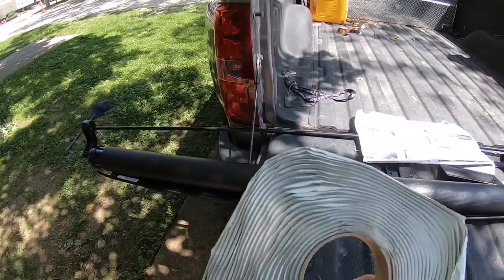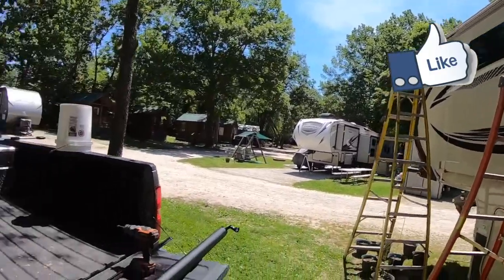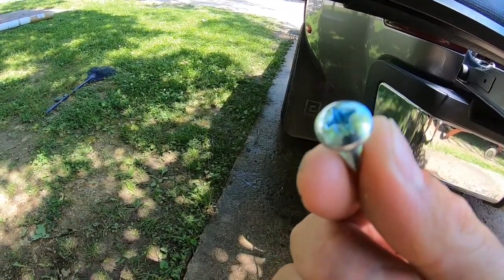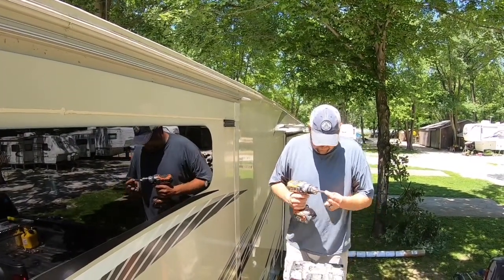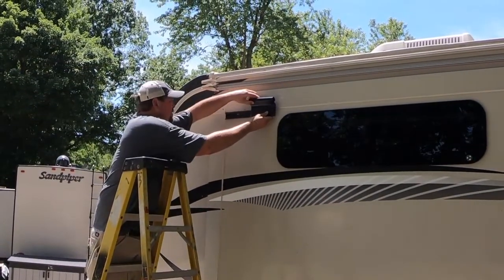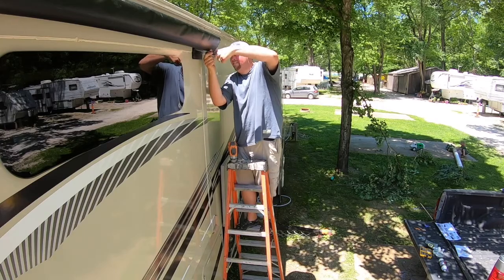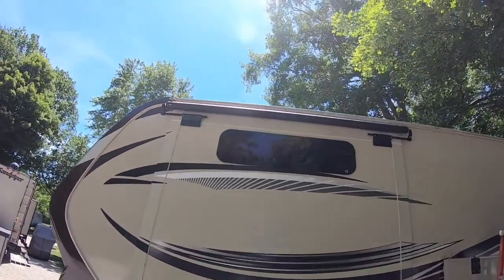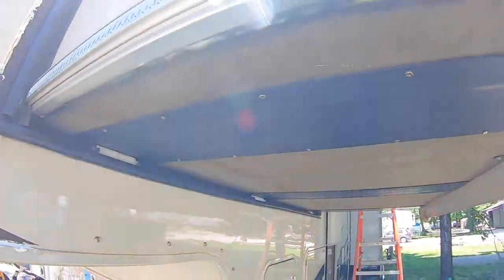Slide Topper Install | DIY Slide Awning | Solera Slide Topper Awning Installation | Full Time RV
🔨 We love a good DIY around here.  We finally got the water leak fixed around our bedroom slide.  The Schwintek slide rails seemed to be the culprit.  During our research on slide out leaks, we discovered that most campers that use a slide topper awning have fewer leak problems.  It makes sense because it keeps the water off of the slide where there are plenty of opportunities for it to work its way in.  We decided for peace of mind that we would install one on our bedroom slide.  Of course we wanted to do all of the slides but we live on a budget so the bedroom slide was all we could work into that for now.

🔨 Since we live on a budget, we decided to give the Lippert Solera Slide Topper Awning a shot.  It seemed to be the best bang for our buck.  Just for the bedroom slide we still spent almost $500.  Our other slides are twice as big and would be about twice as expensive.  We ordered ours through etrailer.com You can find some of them on Amazon but they don't carry all of the sizes.

🔨 Another bonus to the slide topper awnings is that they will keep leaves and debris from accumulating on your slides.  Then you don't have to get up there and sweep your slides off every time you go to bring them in.

🔨 Our 2014 Grand Design Solitude 369RL already had a drip rail above the slides that have the channel for the awning to slide into.  The kit comes with one anyways so don't sweat it if you don't have that.  For ease of installation, it is best to have 2 people working on this.

🔨 The process is pretty simple and straight forward and can be completed in 1-2 hours.  You will need some basic tools and supplies in addition to the kit.
🔗 Butyl Tape
🔗 Ridgid Drill
🔗 Allen Wrench Set
🔗 Tape Measure

We would love to connect with you anywhere you are!

📷 Our Gear 📷
🔗 Canon EOS Rebel T5
🔗 GoPro Hero 7 Black
🔗 Google Pixel 3a
🔗 Joby GorillaPod
🔗 Silcon Power External Hardrive
🔗 PNY 64GB Micro SD

Some products we pay full price for and others, we team up with companies who offer us discounts or products for our honest review and feedback.  We will never recommend or be associated with any product or company that we don't personally use or have first hand experience with.  We do this in order to help offset some of the costs we have associated with making content.  All music from Youtube Music Library ❌